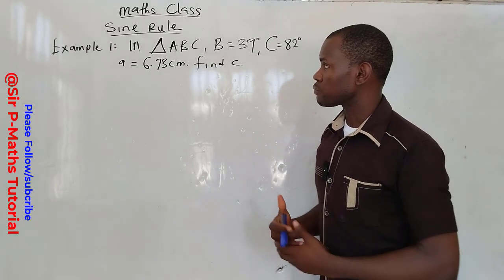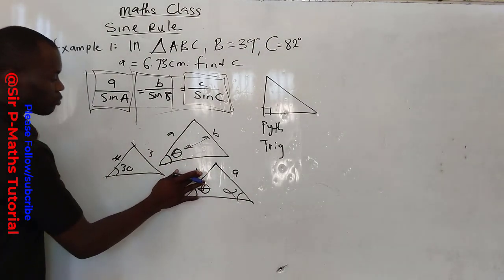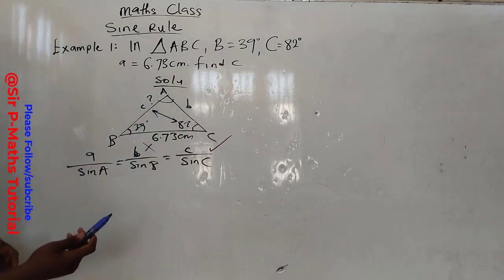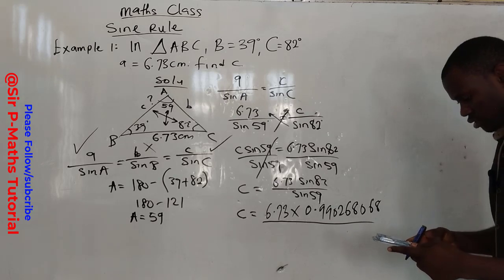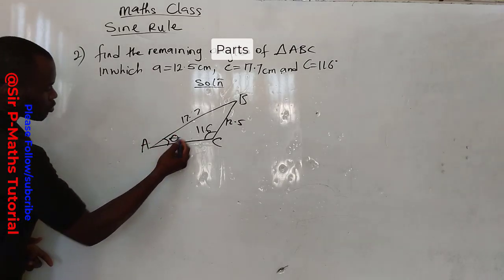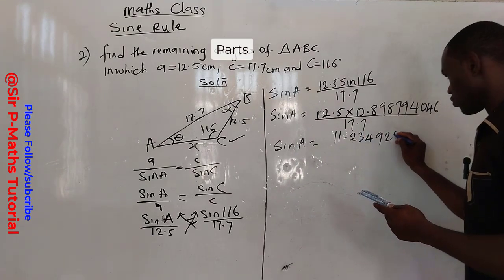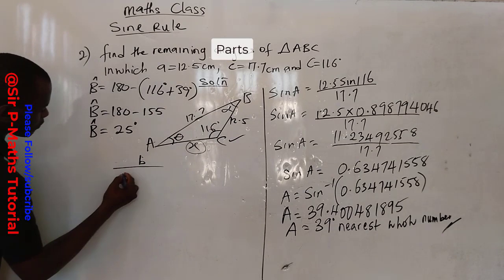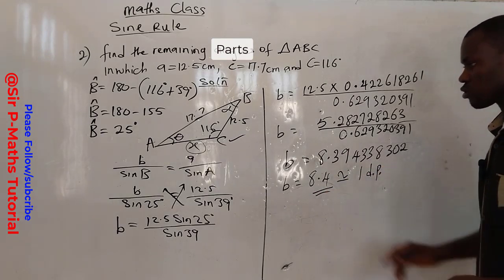Trigonometry - Application of Sine Rule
Learn how to solve problems on triangle that has to do with sine rule.